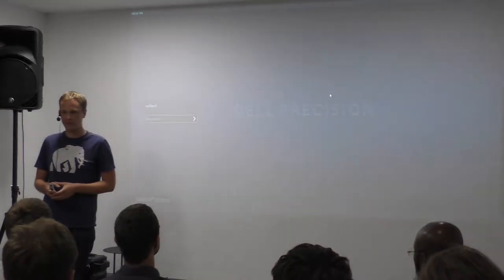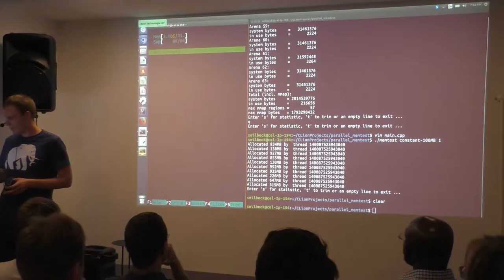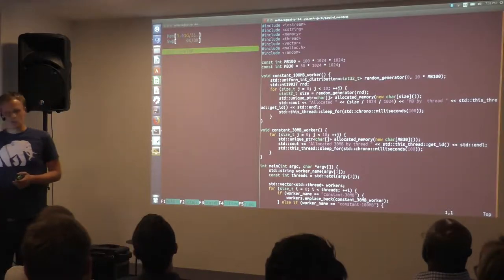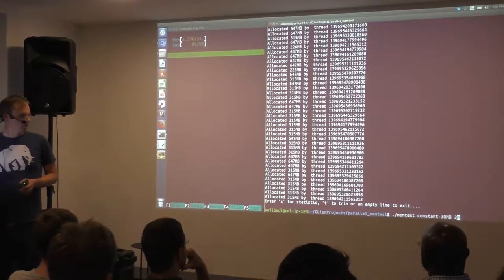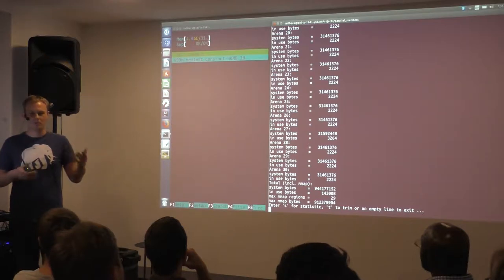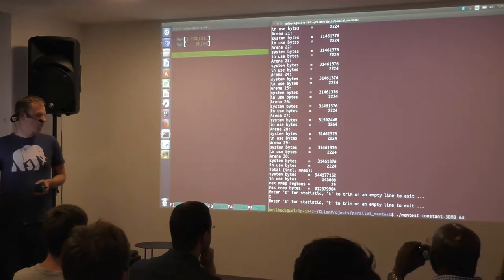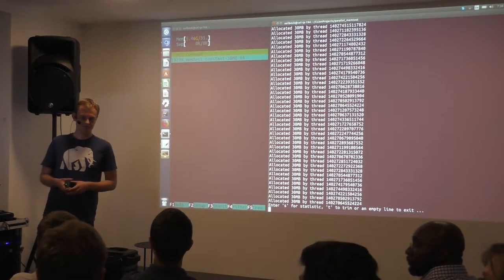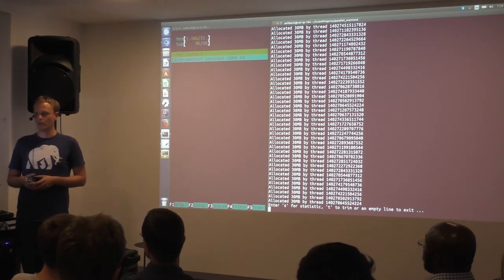[MUC++] Robert Seilbeck - "Diagnosing Memory Leaks" (C++ Lightning Talk)